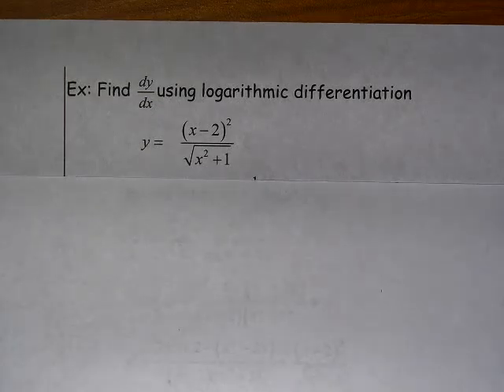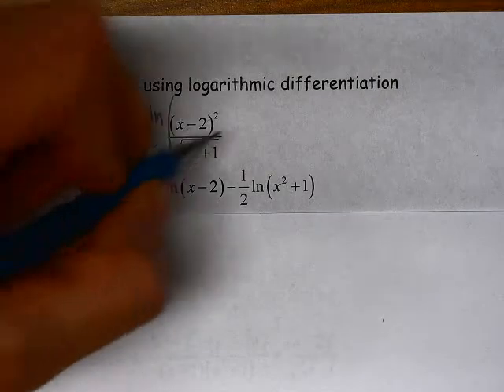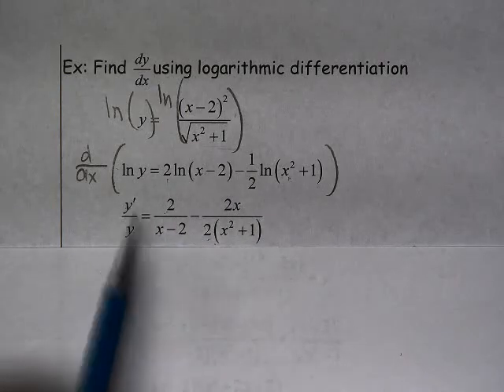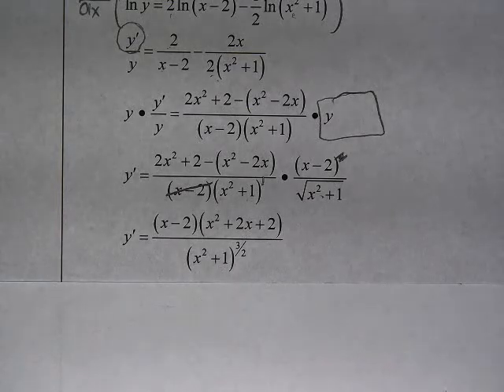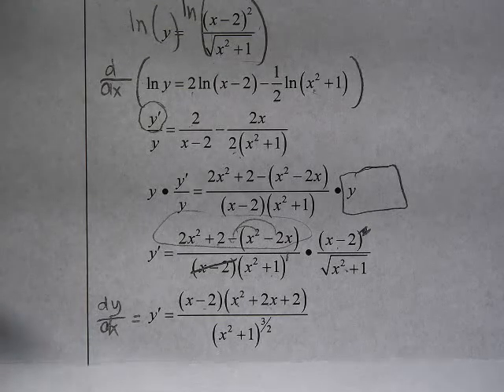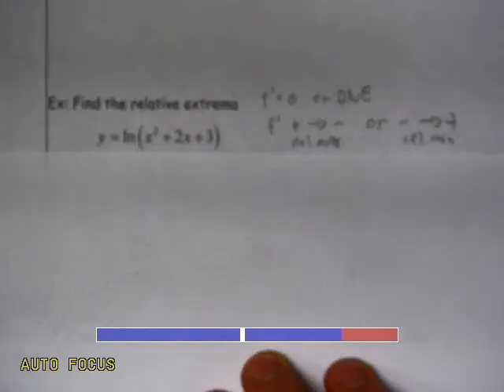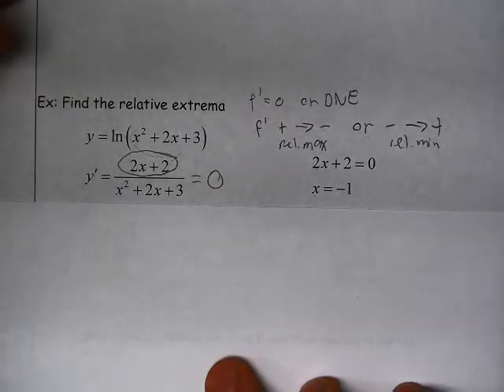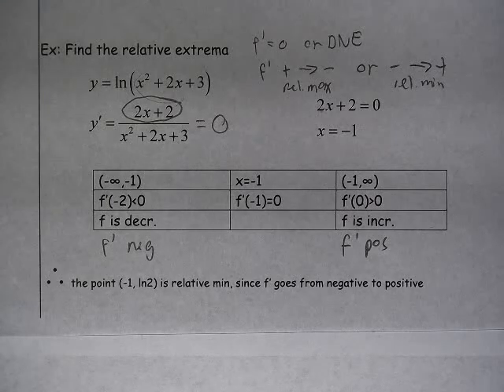Ch 5.1, p3